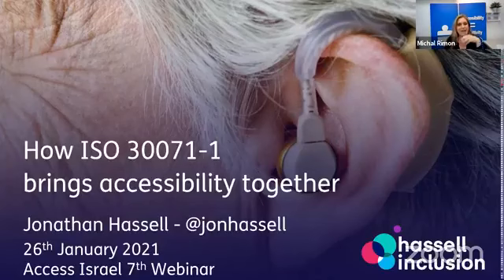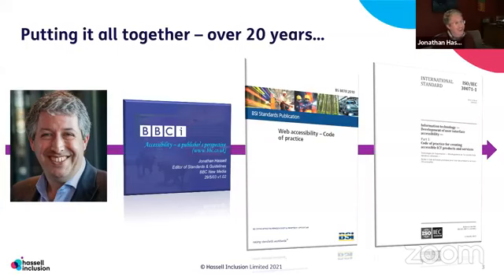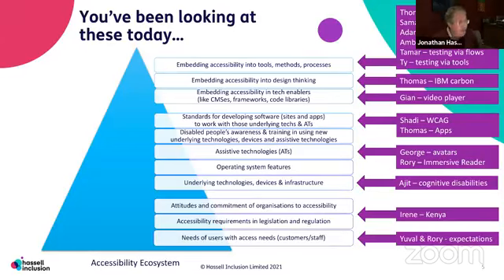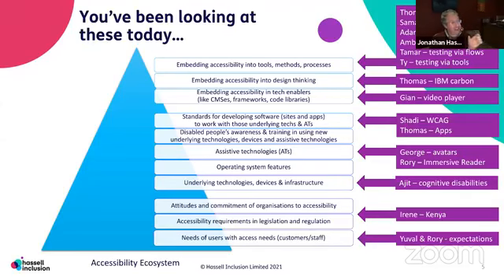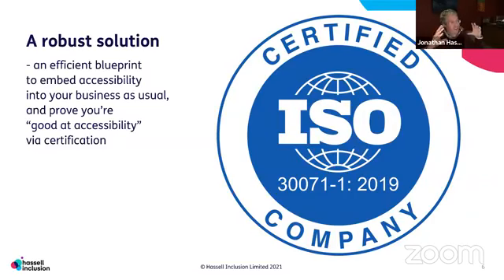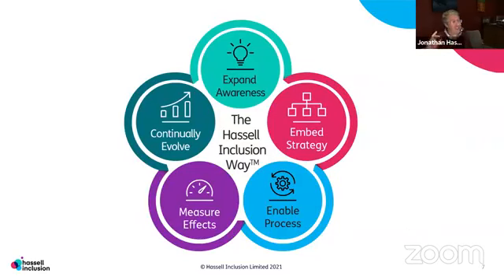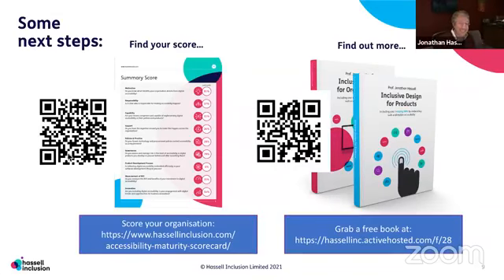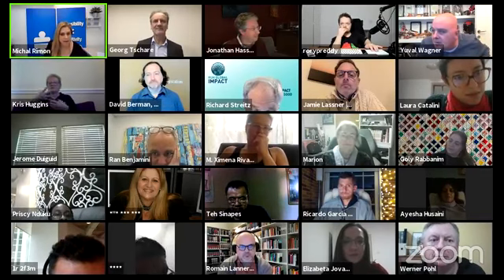Jonathan Hassel, CEO & Founder, Hassel Inclusion, UK